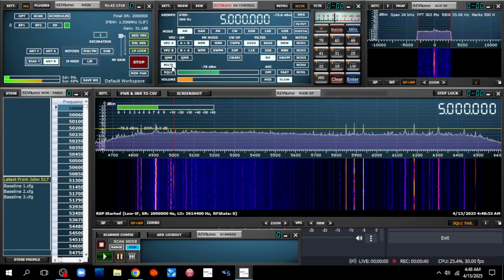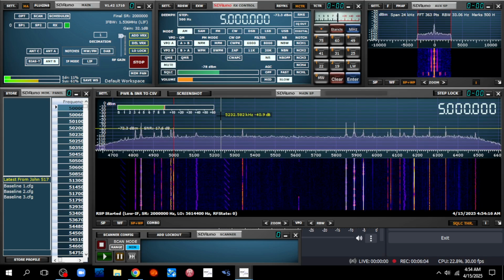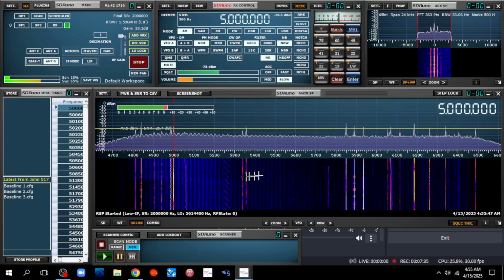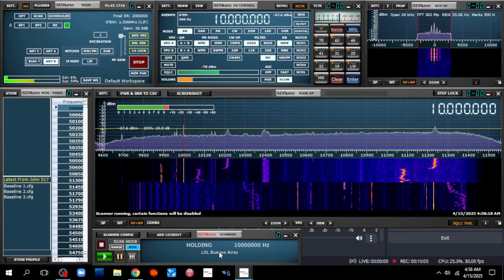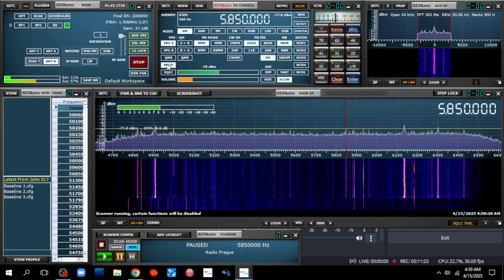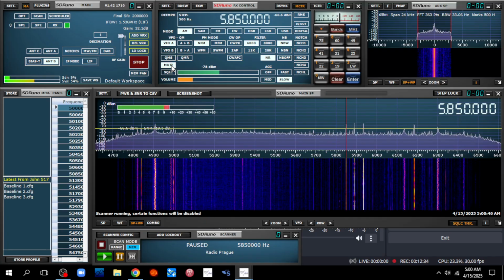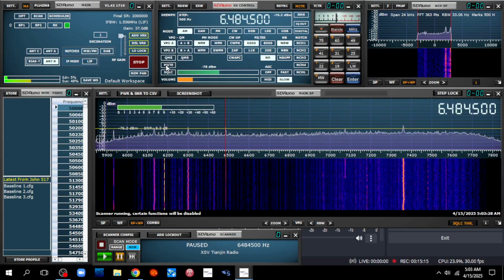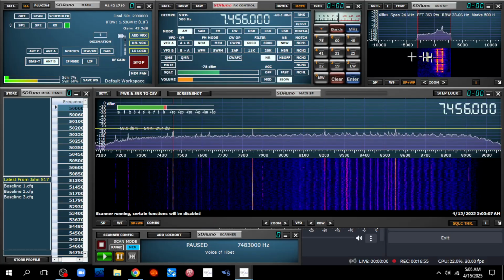TRRS #2584 - Testing GOOZEEZOO GA800, K-480 and MFJ Vertical Antennas